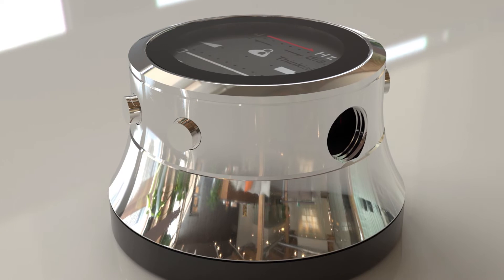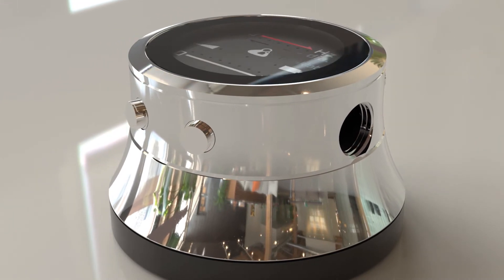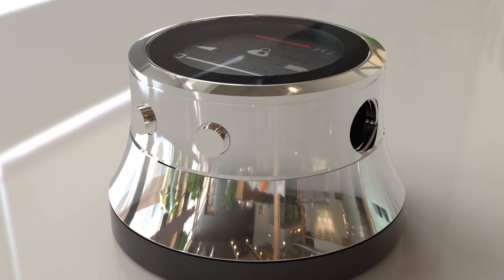Setting the Automatic Shut-off Time